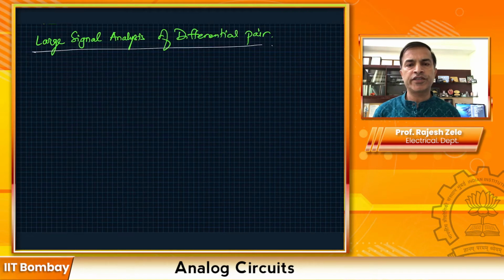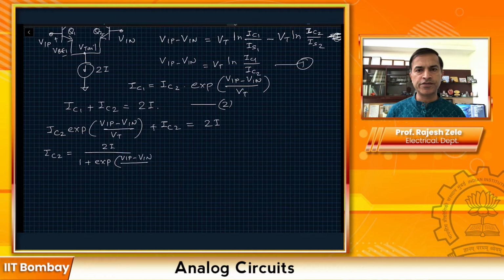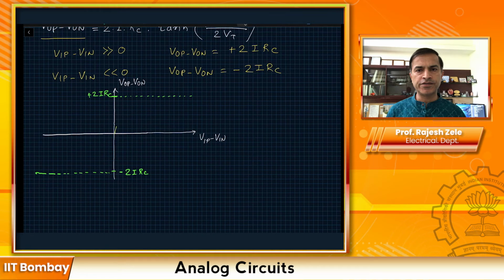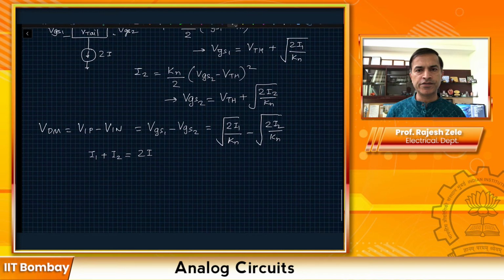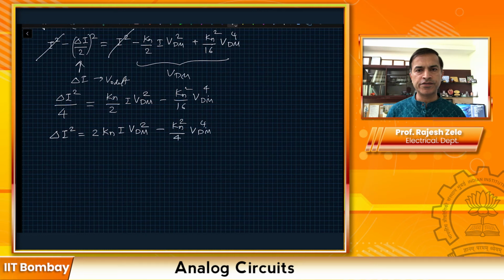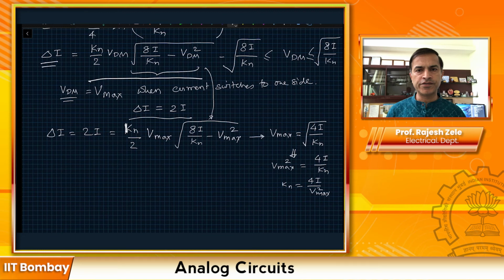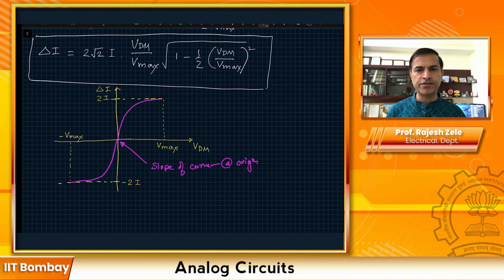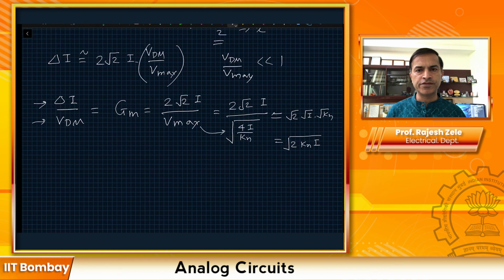Differential Amplifiers II